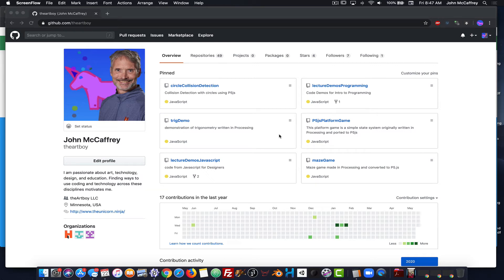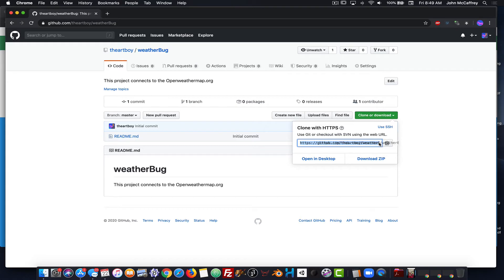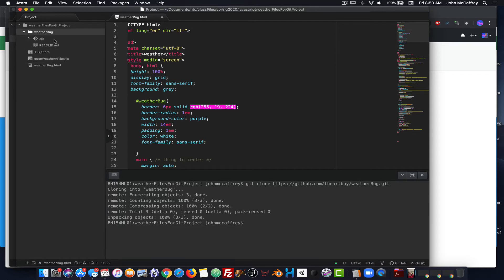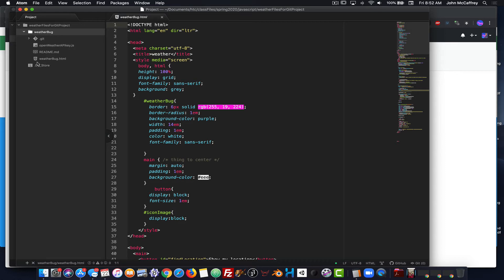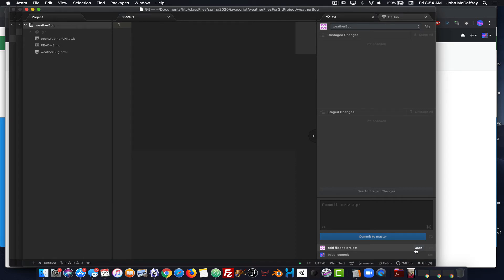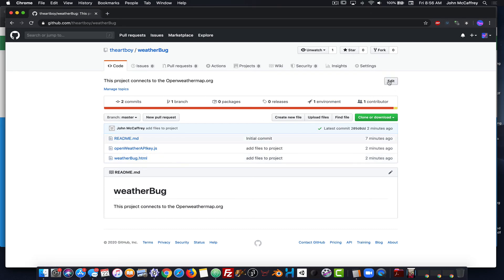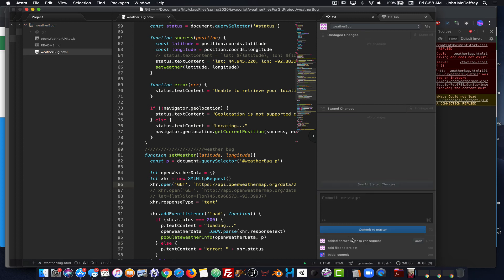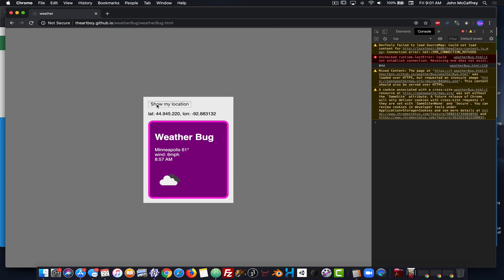Connecting your Atom Project to a Github Repository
The nearly command line free version of connecting a web project made in Atom to Github.